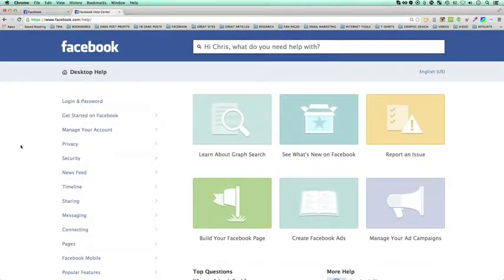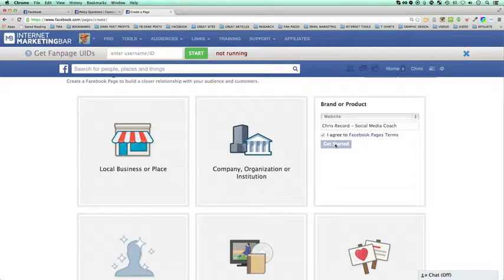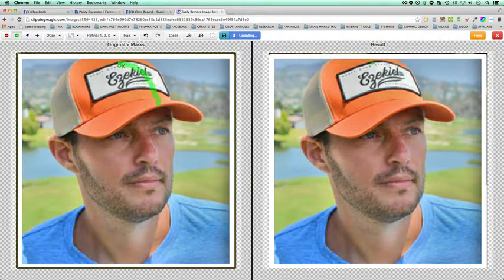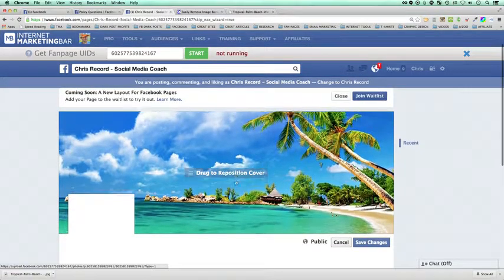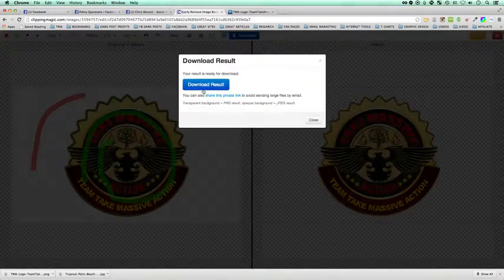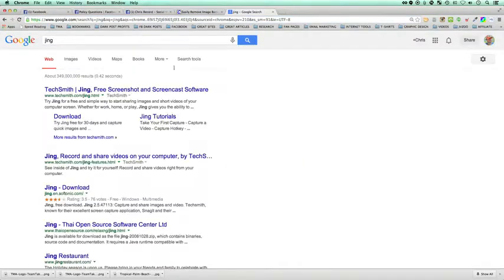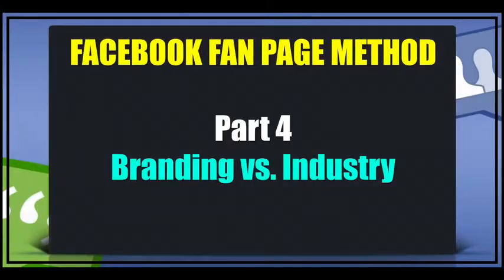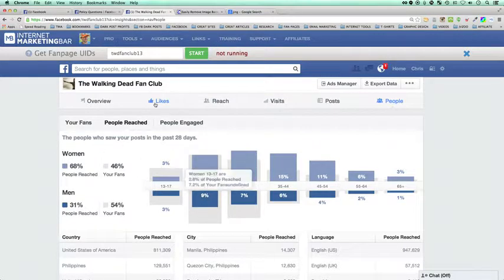FB Fan Page Method